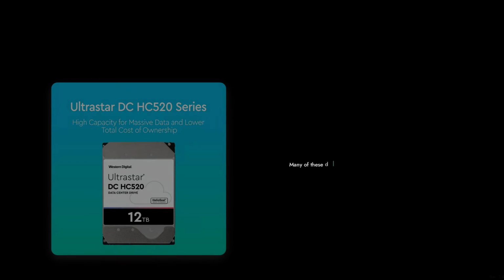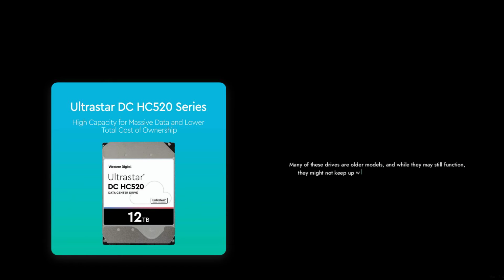DON'T BUY HGST - WD Ultrastar DC HC520 HDD Before Watching This Video! 😱 (8 Reasons)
Before you invest your hard-earned money in the HGST - WD Ultrastar DC HC520 HDD, you need to see this! We're diving deep into 8 critical reasons why this 12TB beast might not be the right choice for you. Spoiler alert: not everything that glitters is gold! Don't make a decision without hearing our insights. Join us for an eye-opening review!